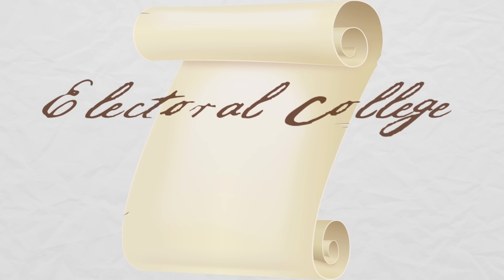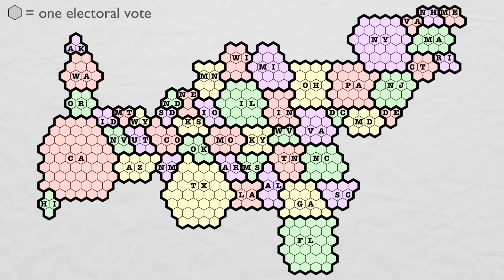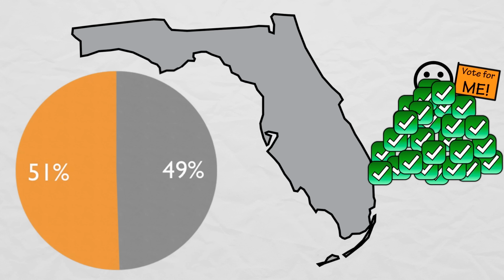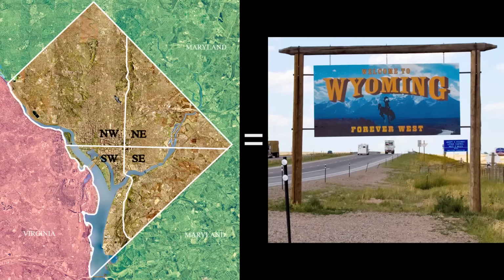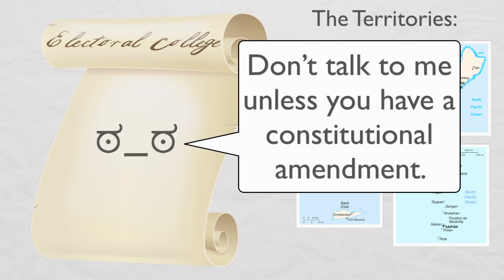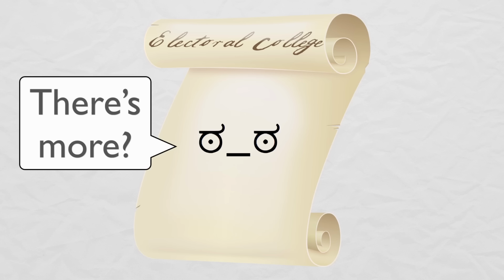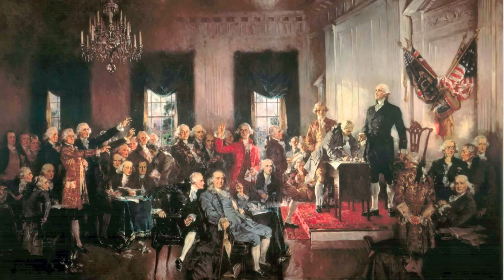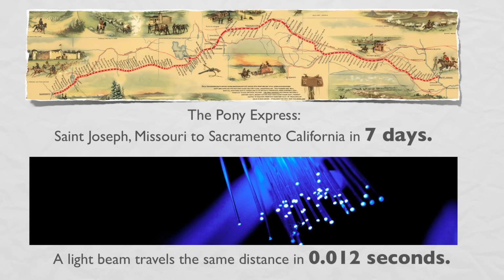Why America Uses the Electoral College